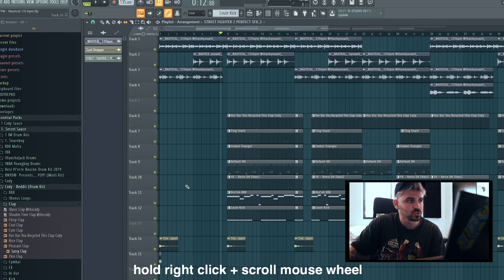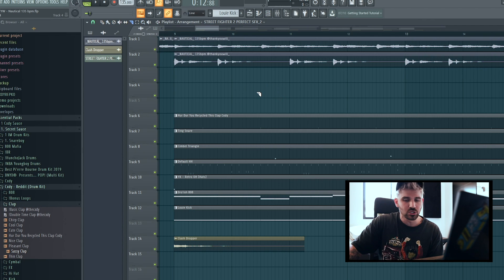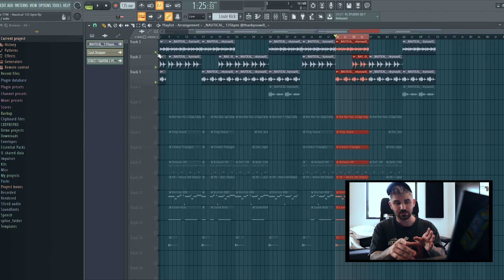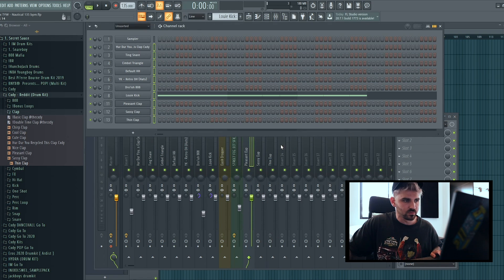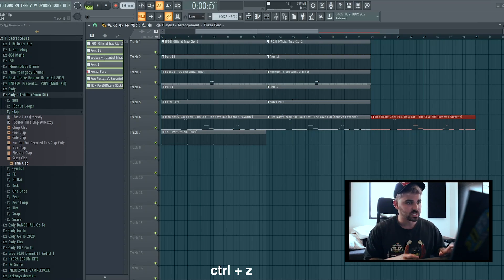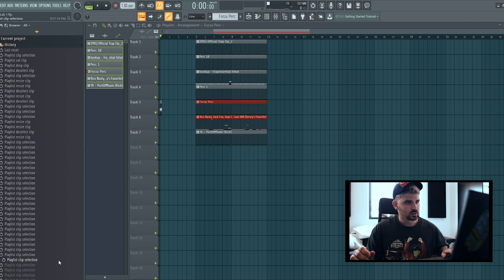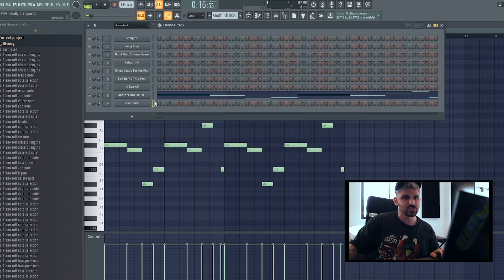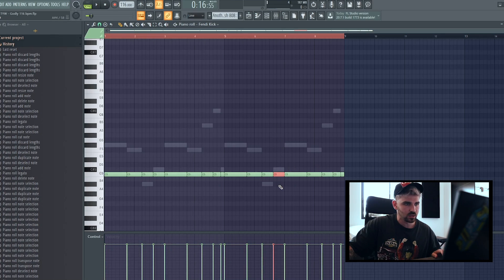The MOST Useful HACKS & SHORTCUTS for FL STUDIO ! | (How To FL Studio Tutorial / Tips & Tricks 2020)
How To Make BEATS That ARTISTS ACTUALLY Want To RAP On ! (FL Studio Tutorial / Tips & Tricks 2020)

The BEST Method To ARRANGE Your BEATS ! (FL Studio Tutorial / Tips & Tricks 2020)